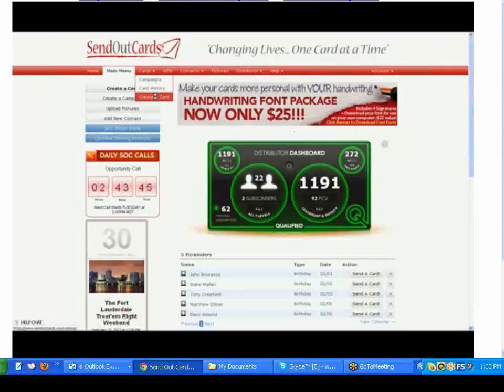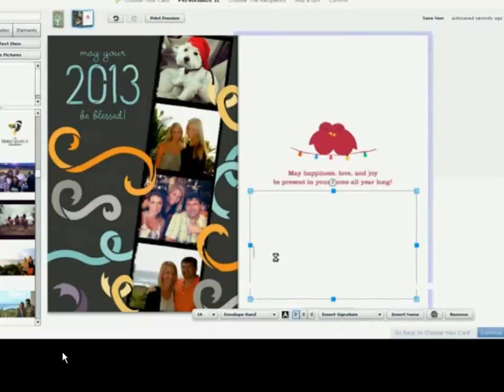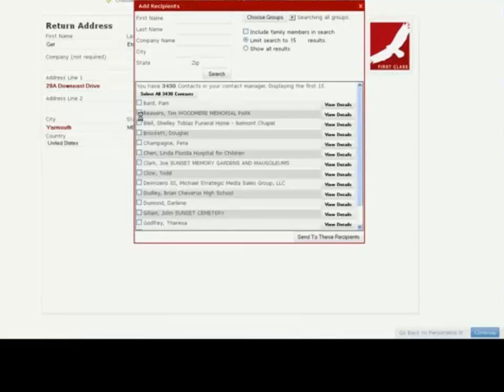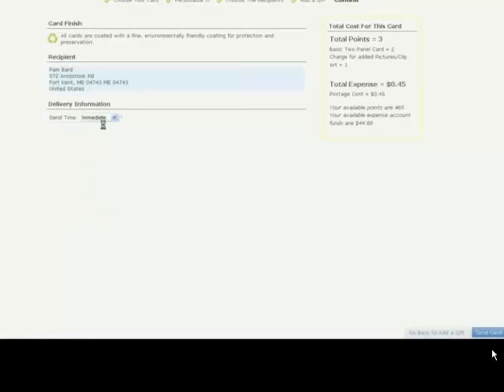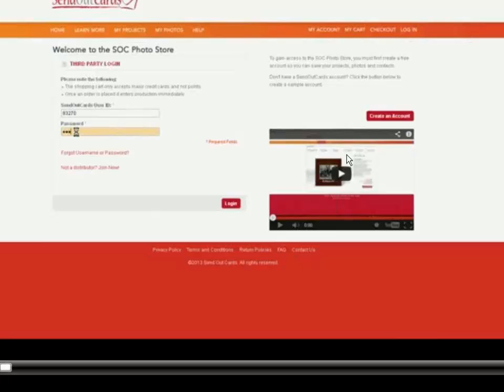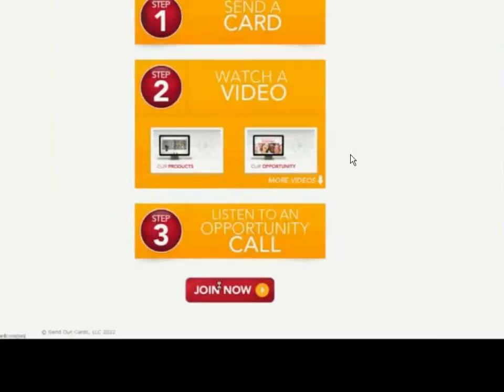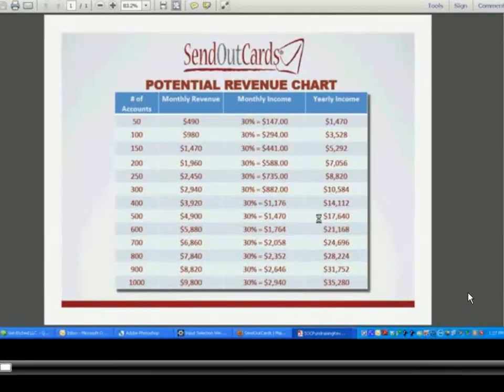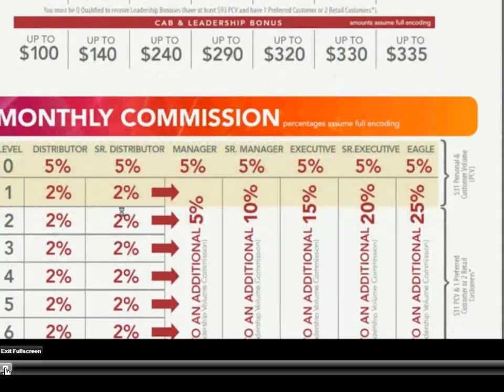Send Out Cards Demo how it works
This is Mike Roy sharing how the system works, with Send Out Cards, its very good.